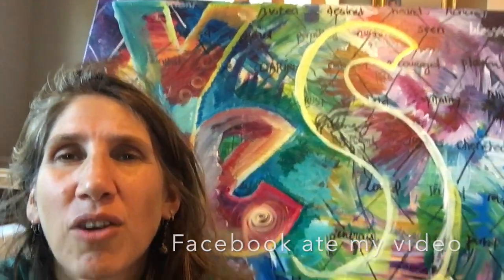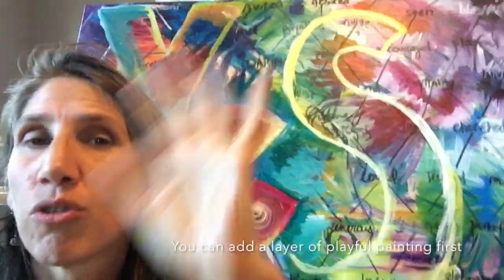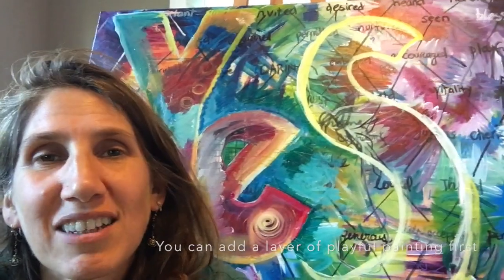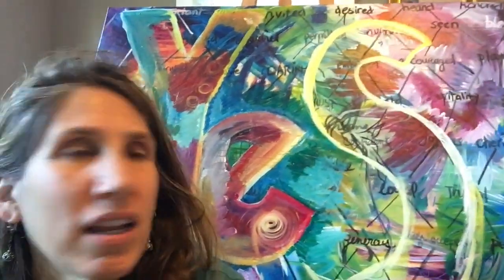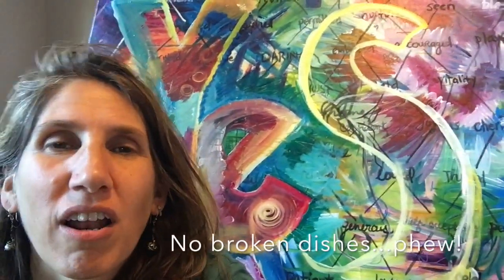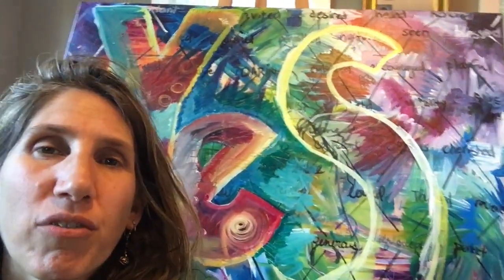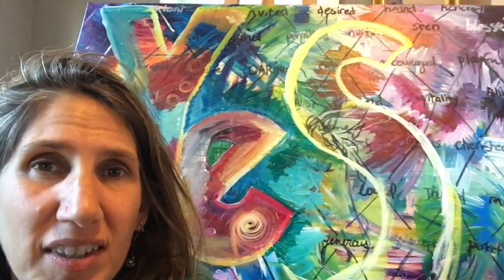Painting YES - part 4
It is time to PAINT YES!!!